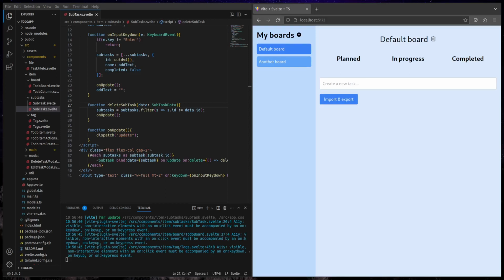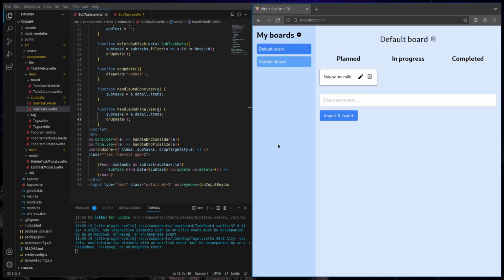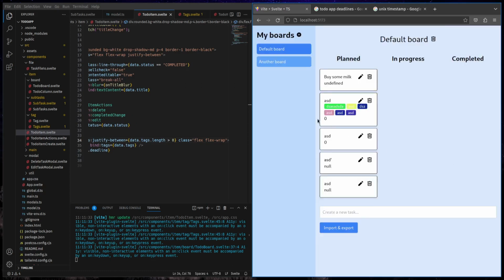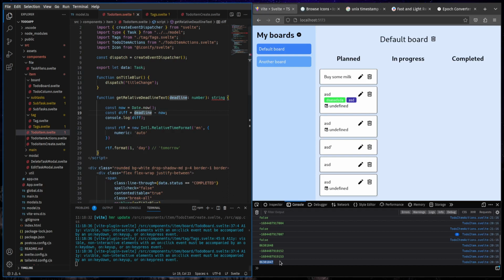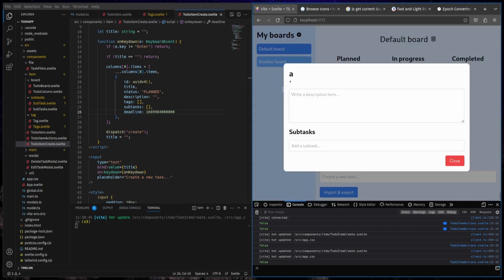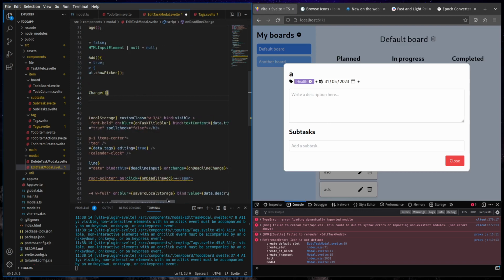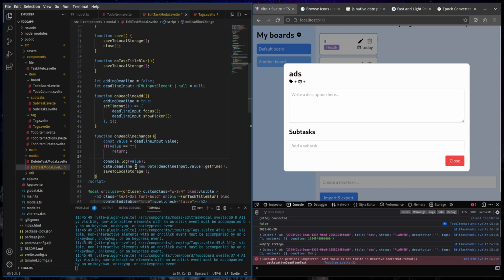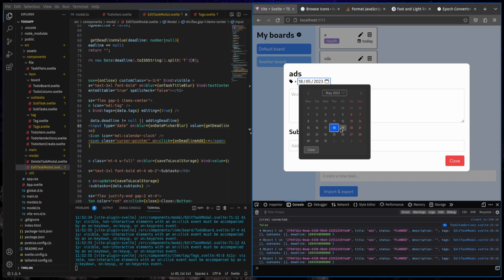Create A Real-World Todo Application In Svelte #18 - Deadlines & drag n drop subtasks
In this video we implement deadlines so that the user can keep track of when their tasks are due. We also quickly add the ability to drag and drop subtasks!